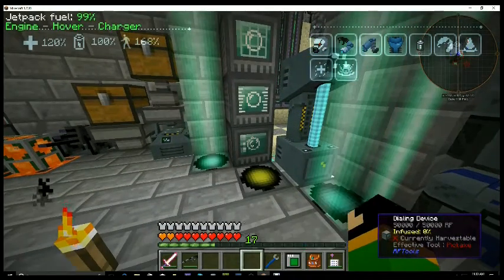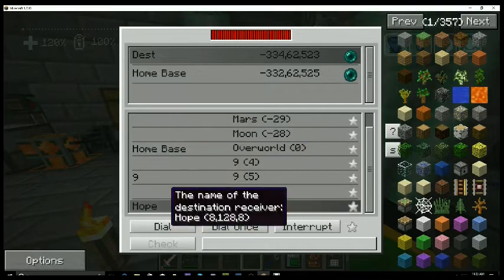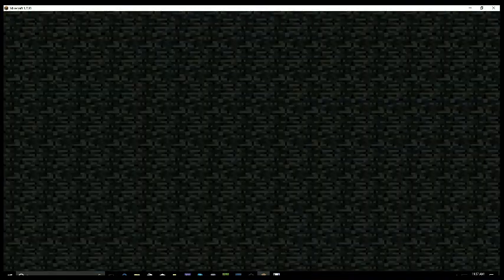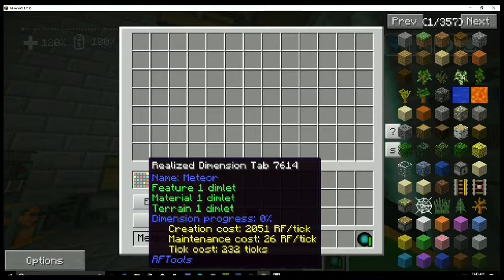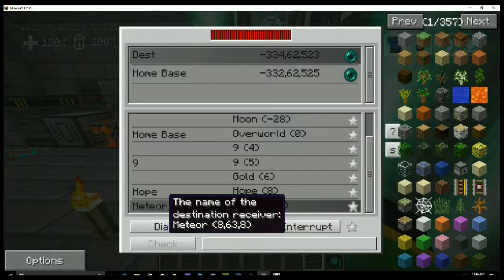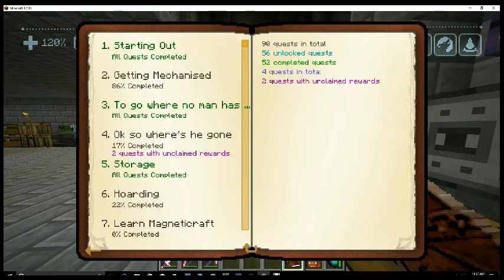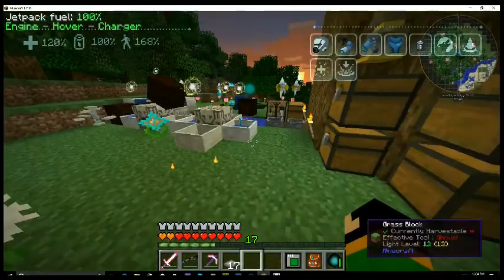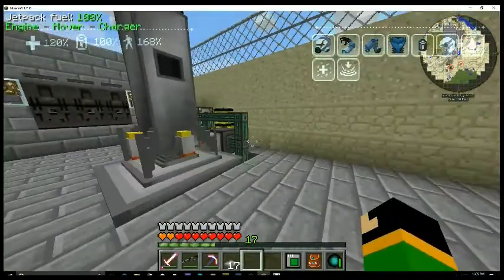Bevo Teck reborn Ep 52 Meteoric ore Dimlit